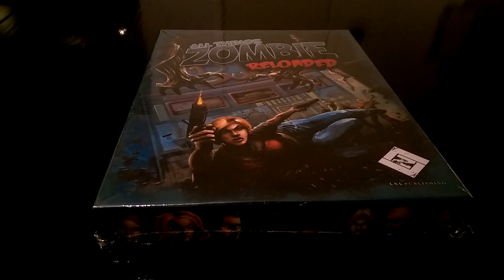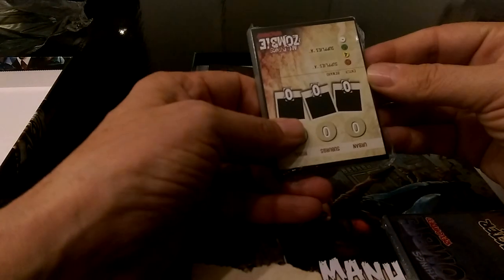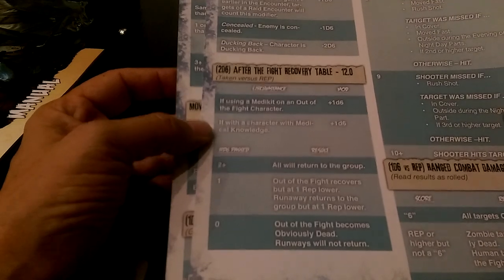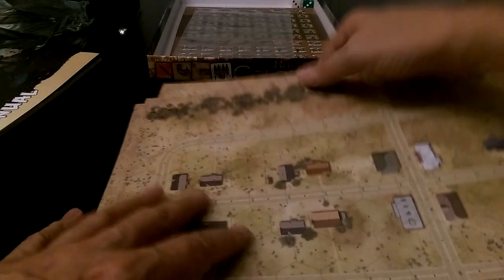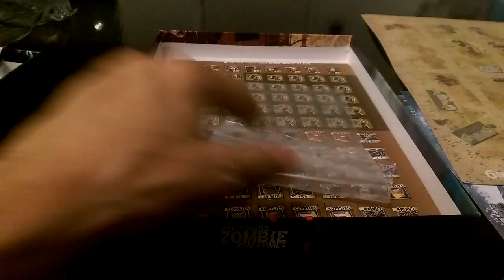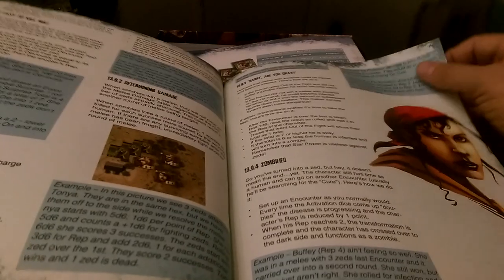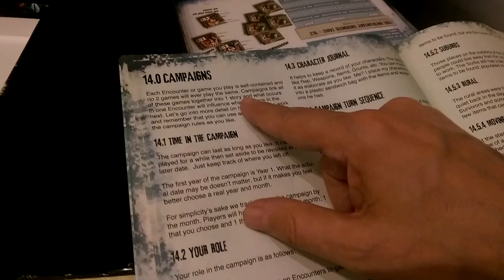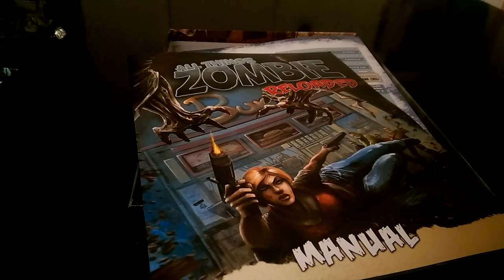Deepest darkest ATZ reloaded.